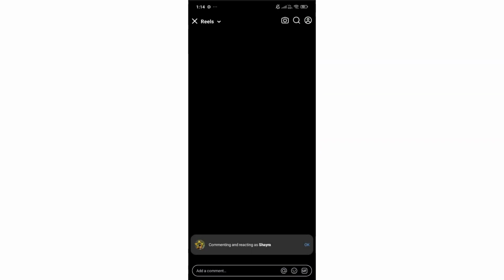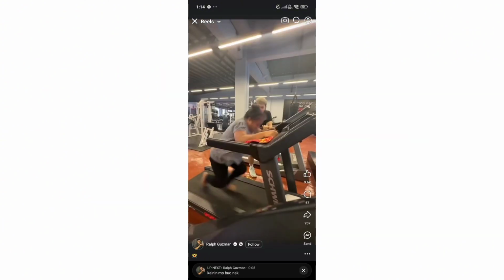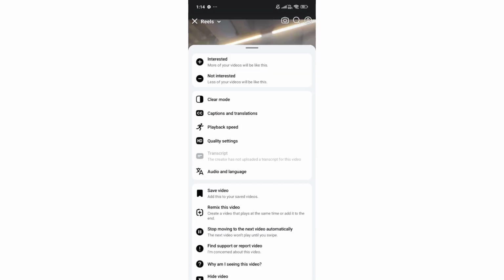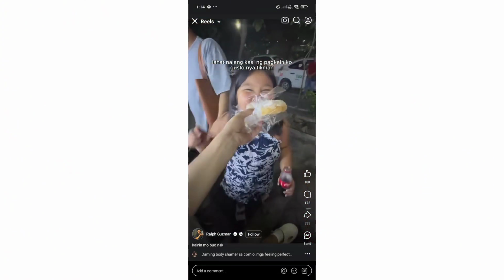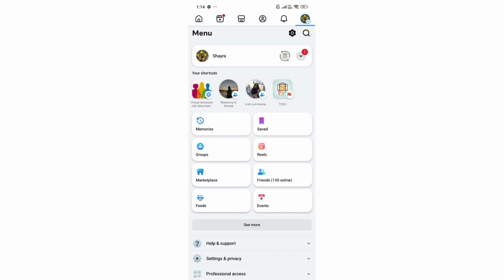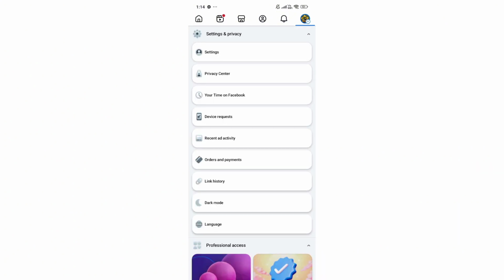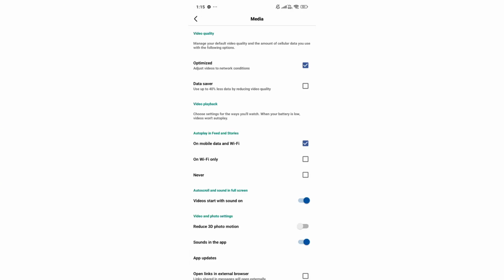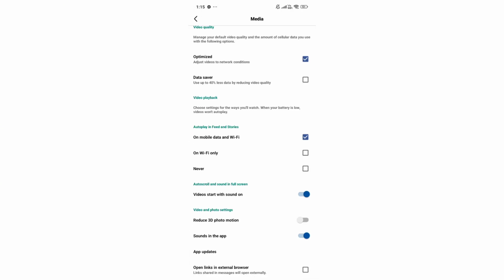How to Get Rid of Reels on Facebook (Easy Tuto)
Not a fan of Reels flooding your feed? 😤📱 This easy tutorial shows you how to hide or reduce Reels on Facebook—so you can scroll in peace without the endless short video loop 🔇🎥 Whether you want fewer distractions or just want your old feed back, we’ve got the fix! 🛠️🧘‍♂️